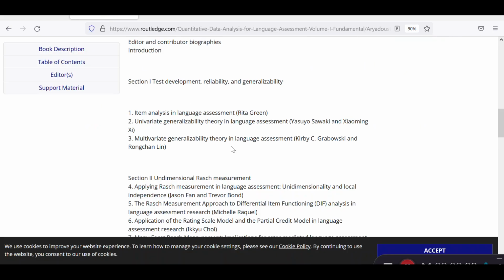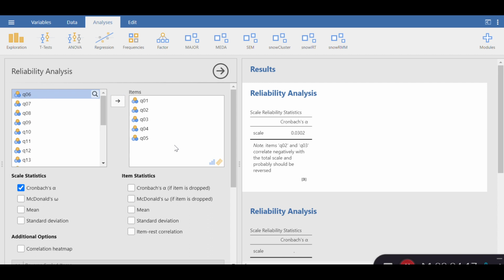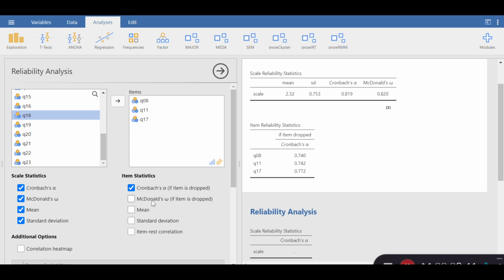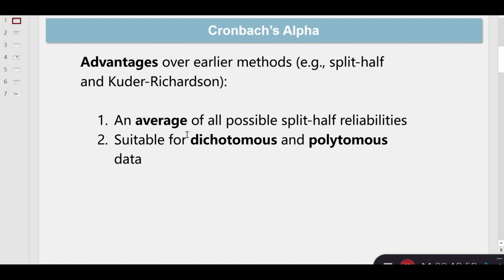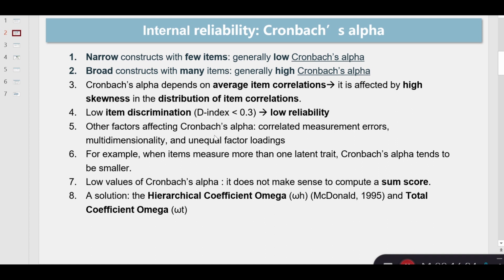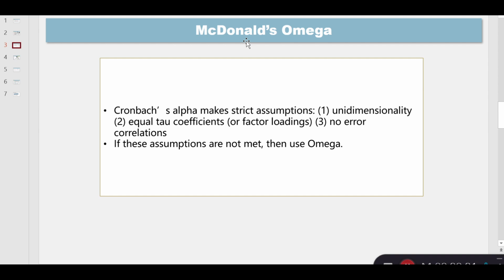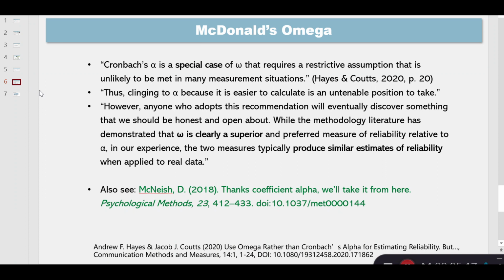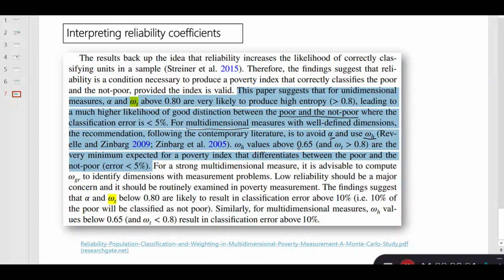Cronbach's α and McDonald’s ω reliability coefficients in Jamovi | Theory and practice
This video is bout Cronbach's α and McDonald’s ω in Jamovi.